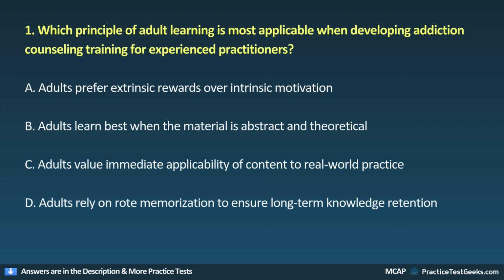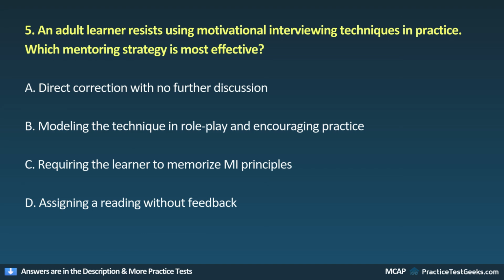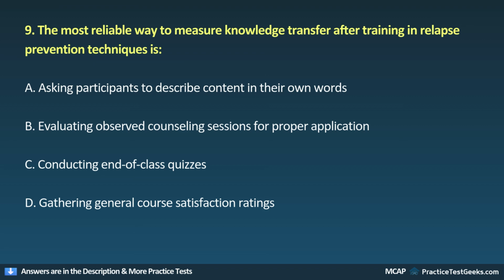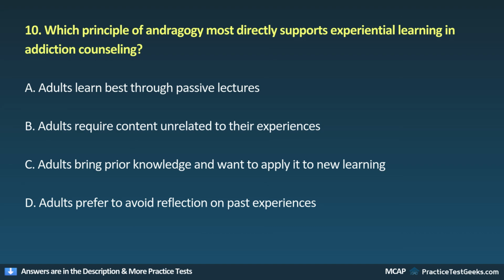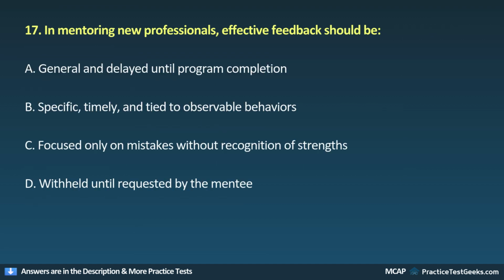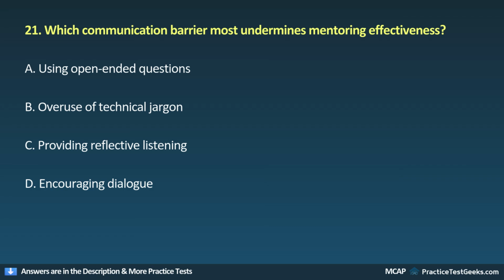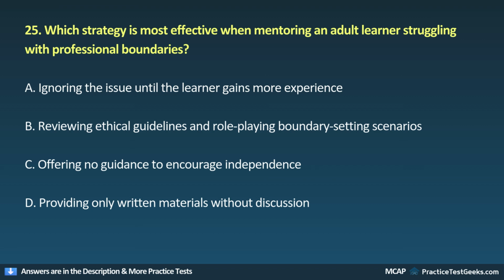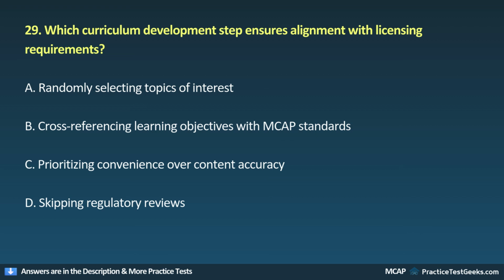MCAP Practice Test 2026 Master's Level Certified Addiction Professional Certification Exam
Prepare for your Master's Level Certified Addiction Professional exam with comprehensive practice questions and test preparation strategies for 2026.